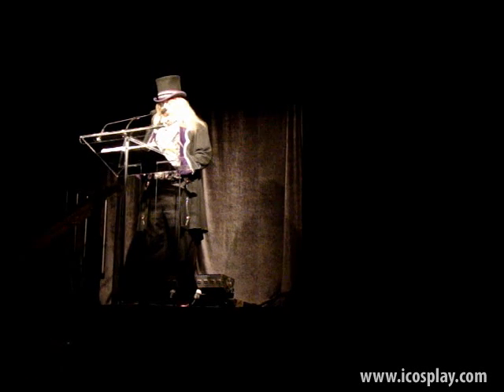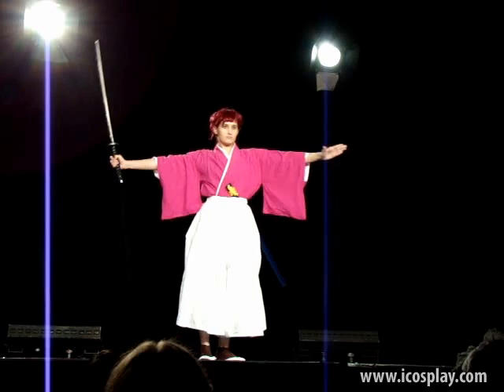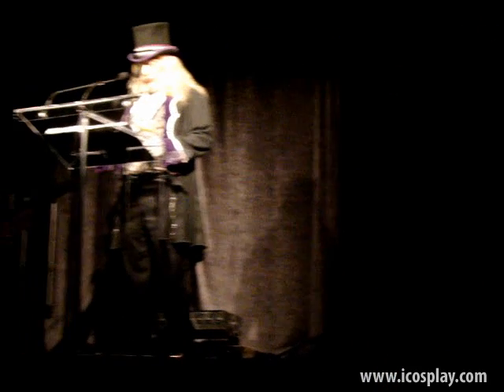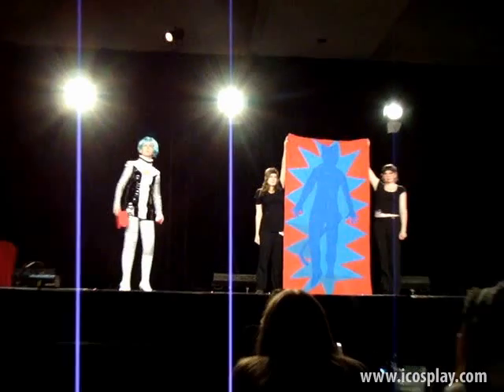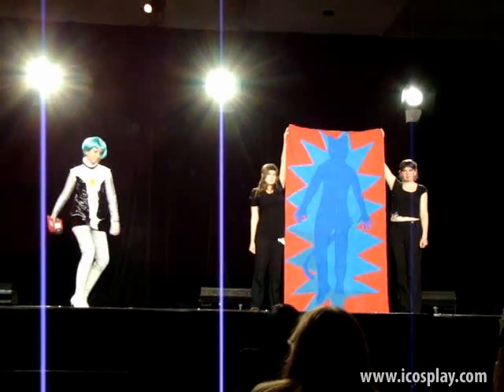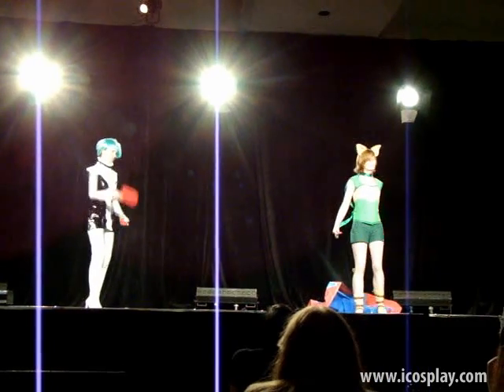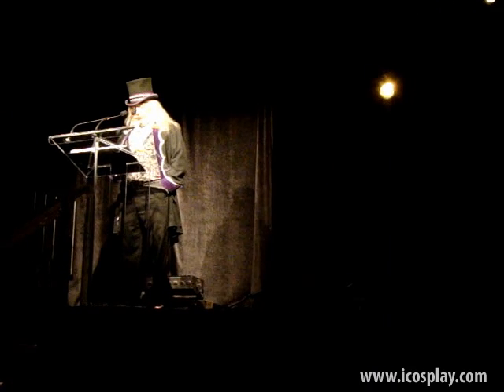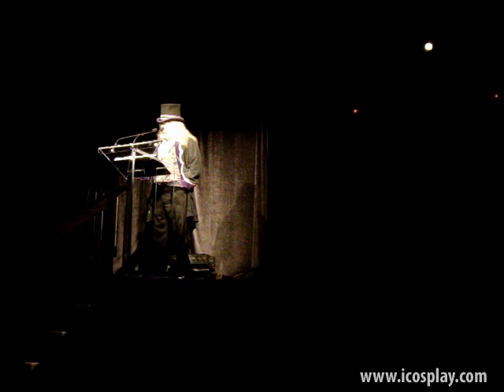Anime North 2009 - Masq - Entries 14, 15